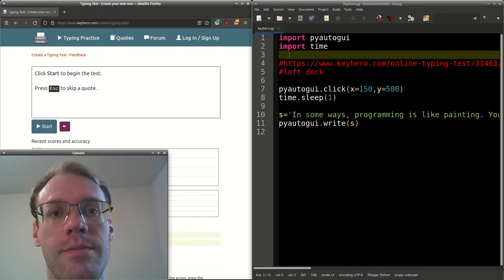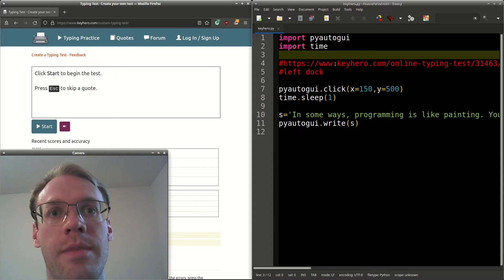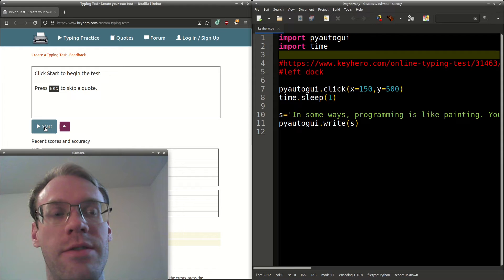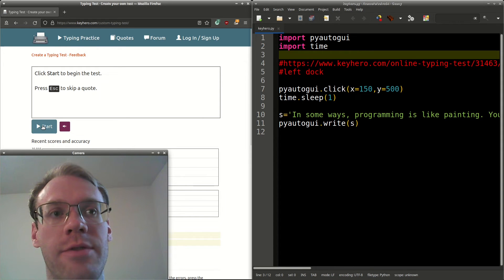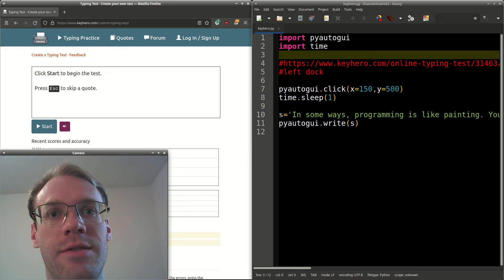[TAS] Over 5,000 WPM typing speed in Python (★☆☆)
Tool assisted superplay of keyhero.com in Python with PyAutoGui.

Chapters:
0:00 TAS
0:10 Explanation

Consider supporting me and gain access to the source code.